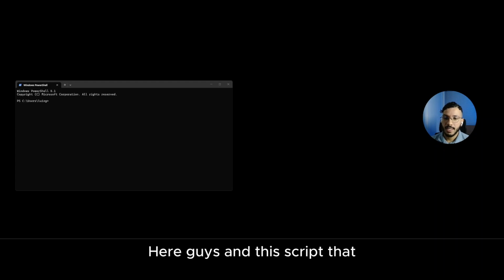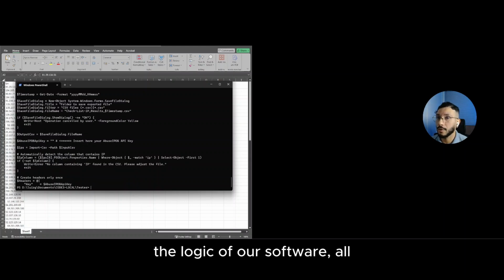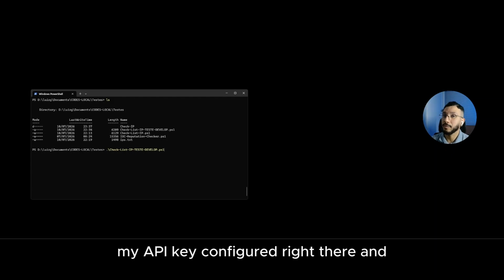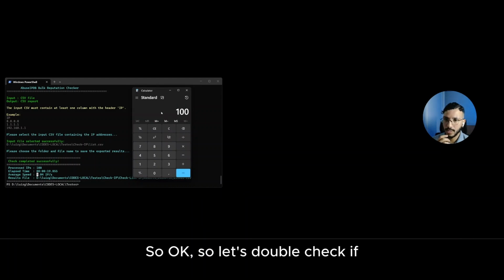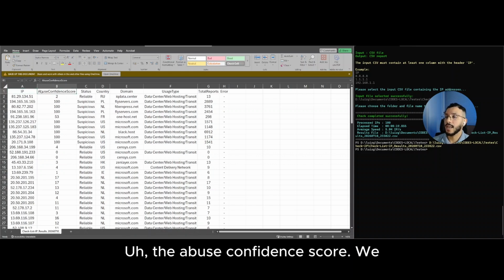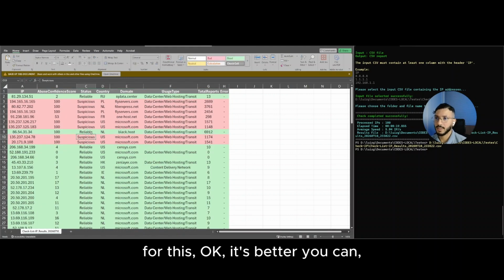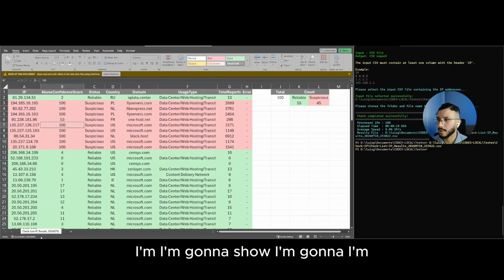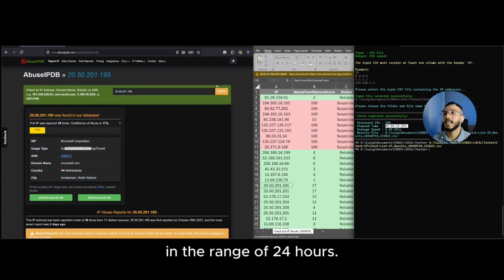How to Check Until 1000 IPs in Minutes | PowerShell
Checking the reputation of hundreds of IP addresses manually can take a lot of time. That is why I developed Check-IP-List, a PowerShell tool that automates bulk IP reputation checks using the AbuseIPDB API.

In this video, I demonstrate how to configure and run the script, prepare the input CSV file, check 100 IP addresses in less than 20 seconds, and export the results for further analysis.

I also show how to organize the exported CSV file in Microsoft Excel, apply conditional formatting to quickly distinguish reliable and suspicious IPs, count the results, and manually validate the information against AbuseIPDB.

This tool can be especially useful for SOC analysts, cybersecurity professionals, incident response and threat hunting activities involving large lists of IP addresses.

Timestamp/In this video:
00:00 Introduction
00:55 How the tool works
02:00 Preparing the IP list
03:00 Where insert your API KEY
03:28 Required CSV header
04:26 Saving the input as CSV
04:58 Running the PowerShell script
05:34 Selecting the input and output files
06:11 Checking 100 IP addresses
06:30 Performance results
07:05 Estimating the time for 1000 IPs
07:56 Opening the exported results
08:10 Splitting CSV columns in Excel
09:02 Understanding the exported fields
09:21 Improving the results visually
10:00 Adding conditional formatting
11:20 Counting reliable and suspicious IPs
12:30 Reviewing the final spreadsheet
13:10 Validating results with AbuseIPDB
15:16 Conclusion

Requirements:
• Windows PowerShell
• An AbuseIPDB API key
• A CSV file containing an “IP” column
• Microsoft Excel or another CSV-compatible application

The number of IP addresses that can be checked depends on the limits of your AbuseIPDB API plan. Performance may also vary depending on your internet connection and API response time.